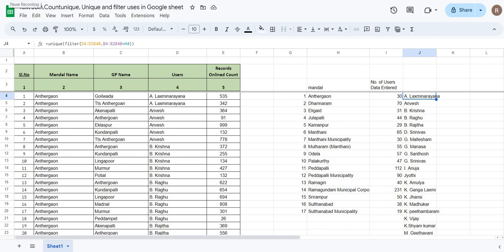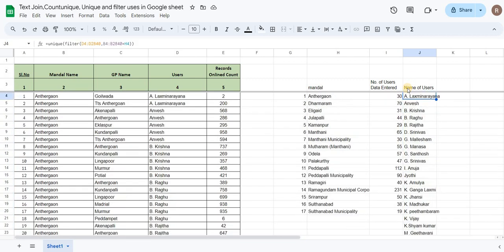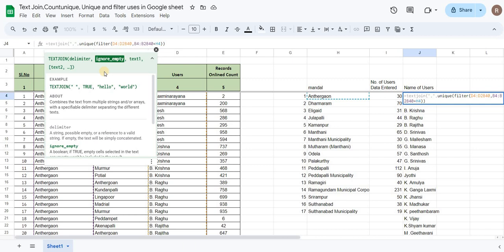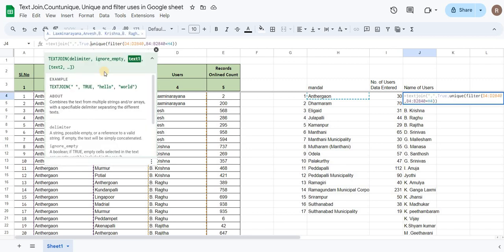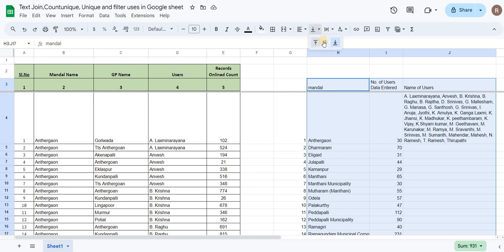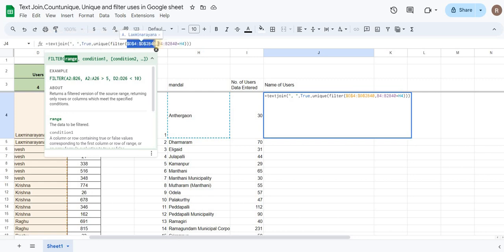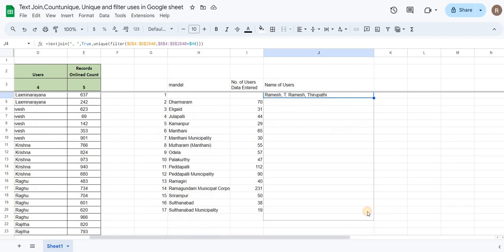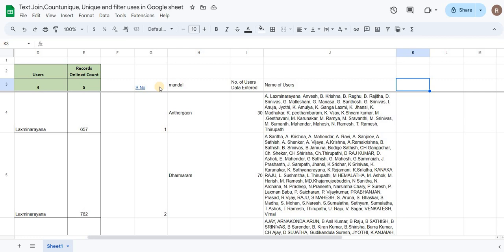V3-UserCount-textjoin function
How to use textjoin function in google sheet